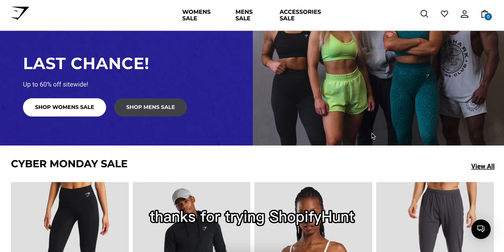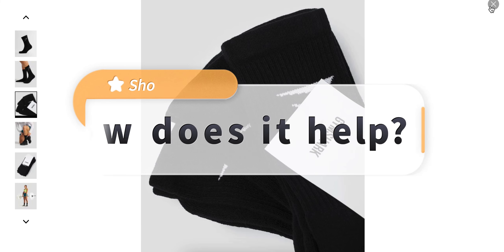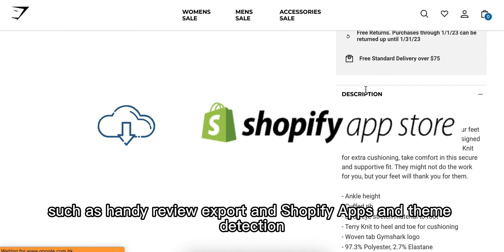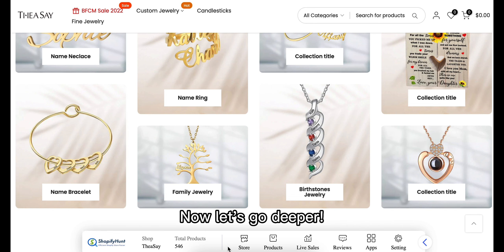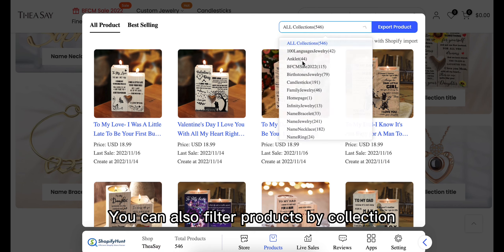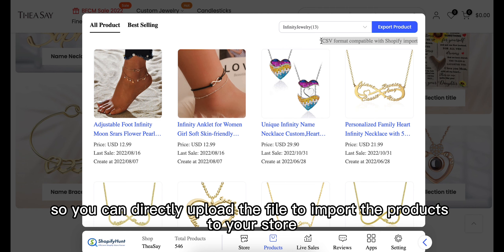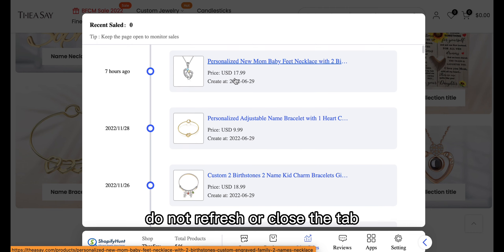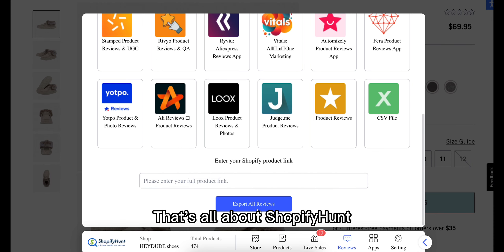How To Monitor Shopify Stores with ShopifyHunt?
This is a guide video of ShopifyHunt, a free Chrome extension that collects and analyzes all the information about target Shopify stores and products.